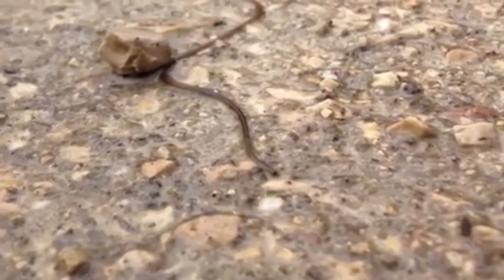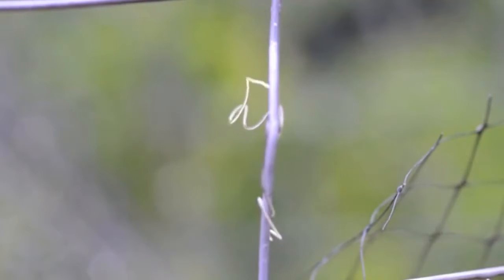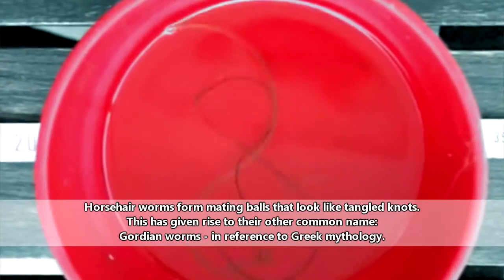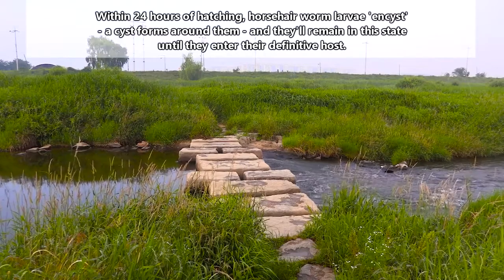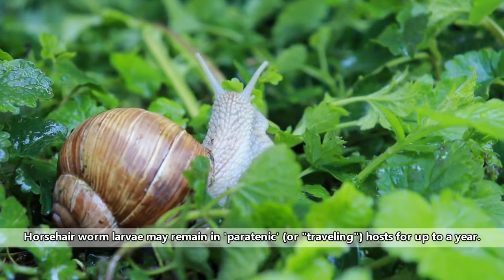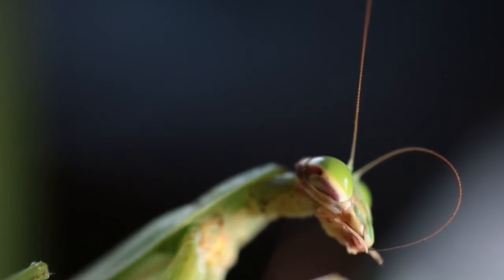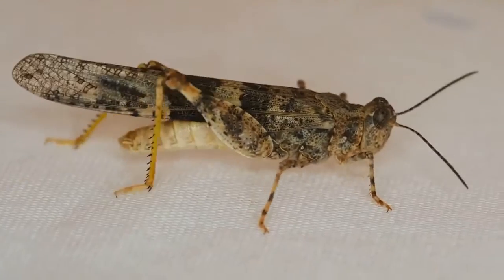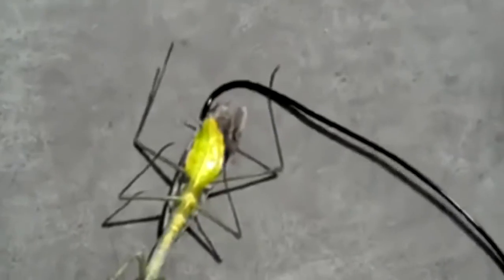Horsehair Worm facts not for the squeamish Animal Fact Files - Invertebrates اللافقاريات